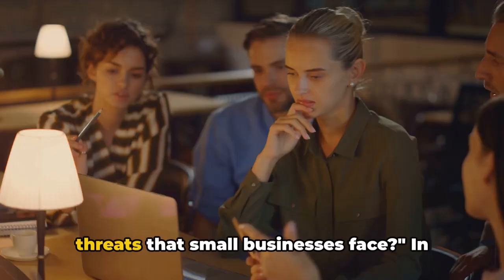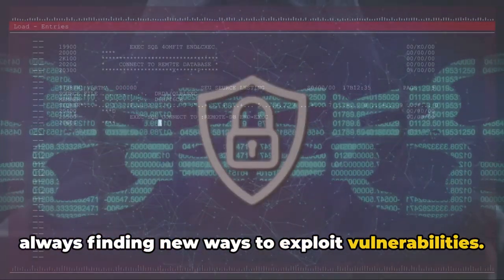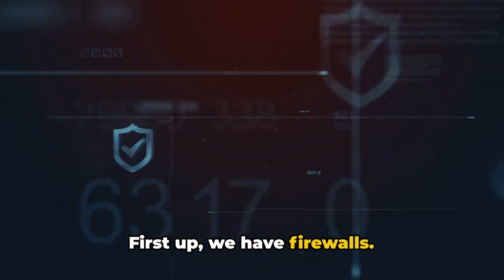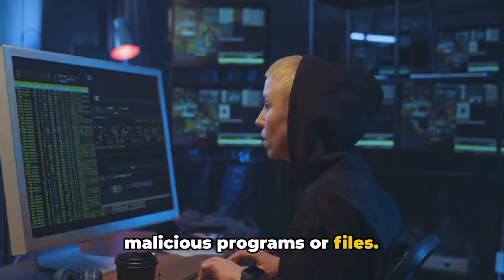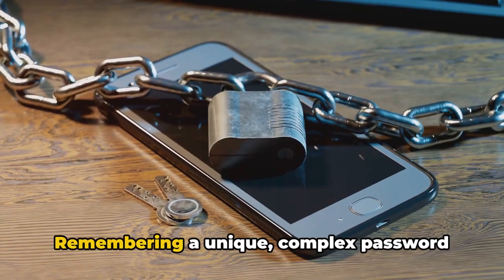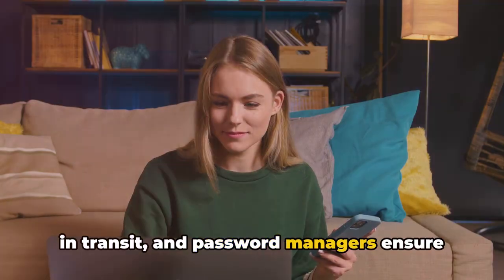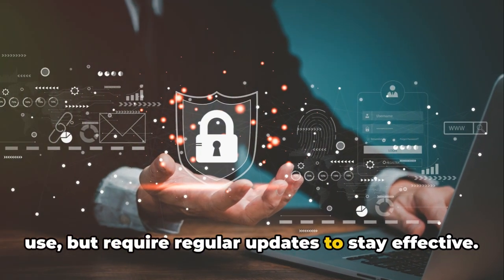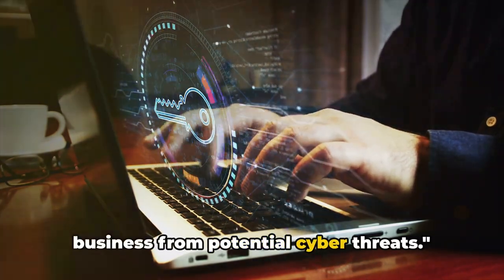Most Popular Cybersecurity Tools for Small Business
In this eye-opening video, we dive deep into the world of cybersecurity tools, specifically tailored for small business owners. Discover the most popular and effective tools that can safeguard your business from cyber threats. Based on extensive research and solid facts, we present you with a comprehensive guide to fortify your digital defense. Stay ahead of the game and protect your business from potential cyber attacks. Let's empower small businesses to thrive securely in the digital era!

OUTLINE:

00:00:00 Cybersecurity Threats for Small Businesses
00:01:02 Most Popular Cybersecurity Tools
00:03:01 Key Points about Each Cybersecurity Tool